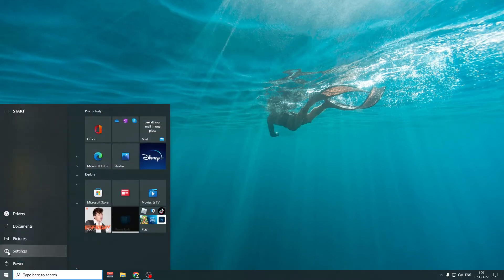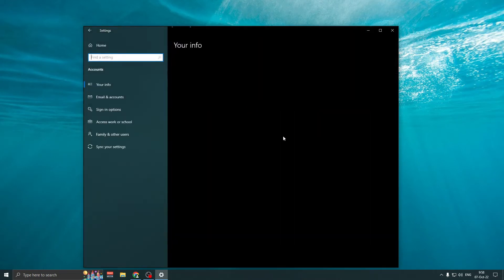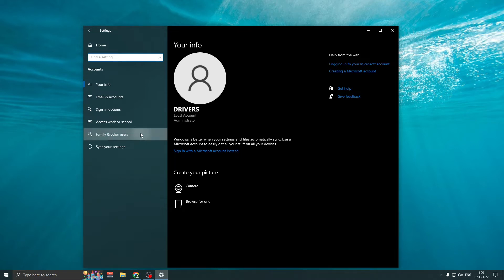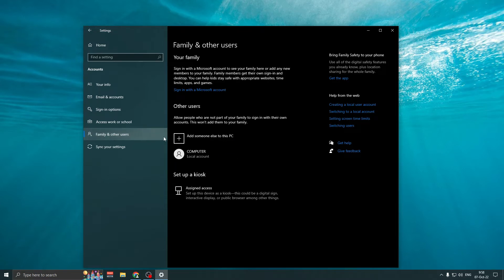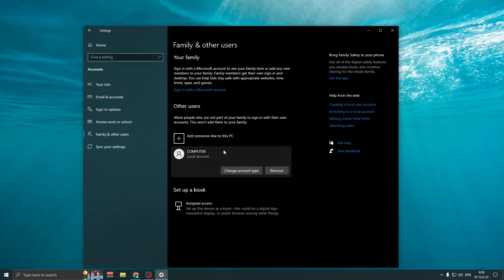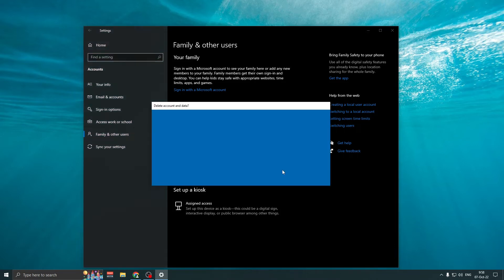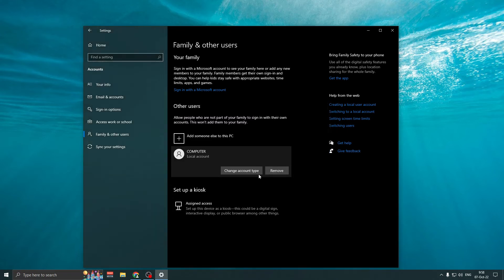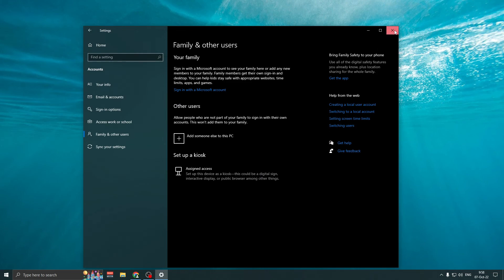How To Delete A User Account In Windows 10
How to delete user accounts in Windows 10.

If you want to remove a user account from your Windows 10 computer because you don’t need it anymore, it’s not hard to do at all. Deleting unused user accounts can save you a lot of space, and might even make your computer run a little faster as well. Here’s how to do it.

This will remove the user account from the login screen, as well as any files, settings, and program data stored on that person’s user account.